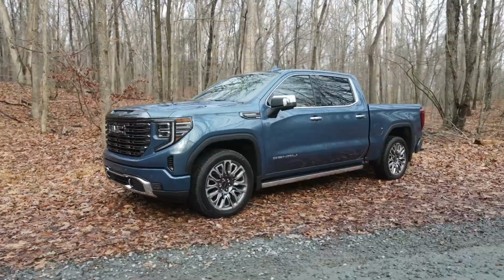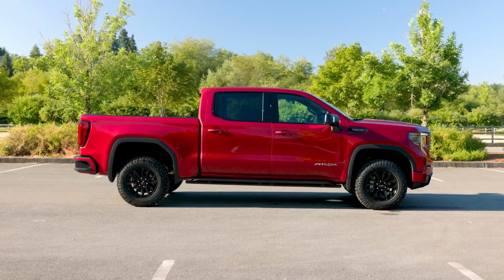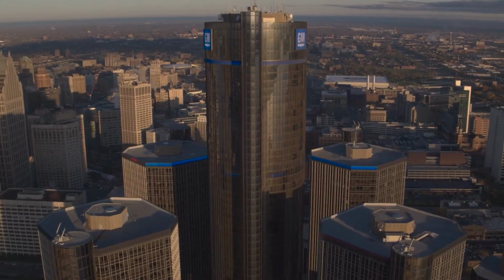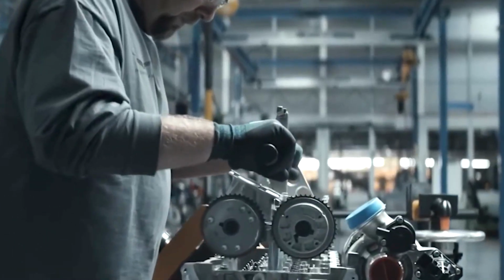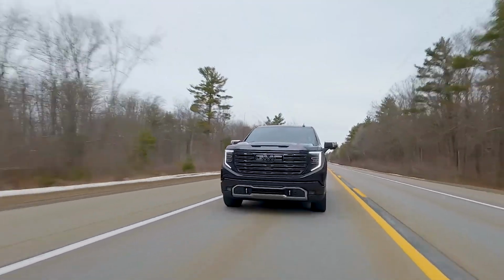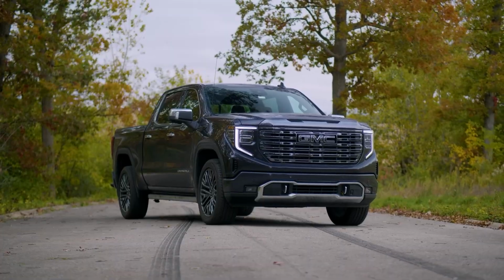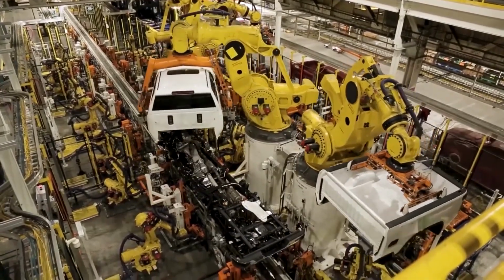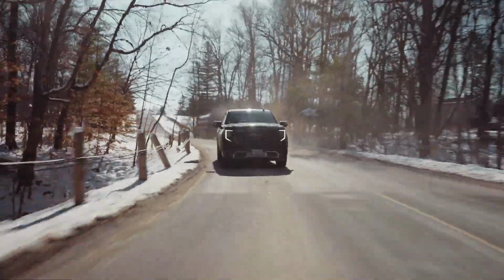2026 GMC Sierra New V8: Clean-Sheet Design to Erase Old Flaws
The new V8 engine for the 2026 GMC Sierra 1500 won’t be a Chinese import—it’s a true all-American powerplant, designed, built, and assembled at upgraded Tonawanda plant, backed by a nearly $900 million investment.

We take a closer look at whether this clean-sheet V8 can finally put the past behind and restore the Sierra’s reputation for rock-solid reliability.

We’re passionate enthusiasts with over 10 years of experience tracking industry news and developments. Our reviews are based on information from various sources, including official channels, major car magazines, and, of course, the juiciest rumors we find in forums, comments, social media groups, and conversations with fellow gearheads.

00:00 INTRO
01:14 A NEW BREED OF V8
02:25 DESIGN OVERHAUL: OUTSIDE AND INSIDE
03:37 WHEN DOES THE NEW V8 ARRIVE?